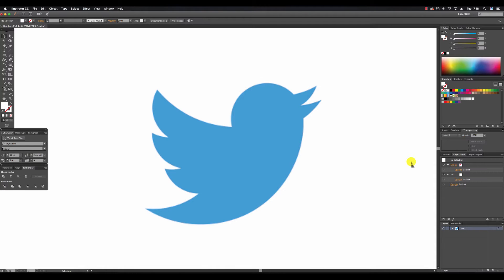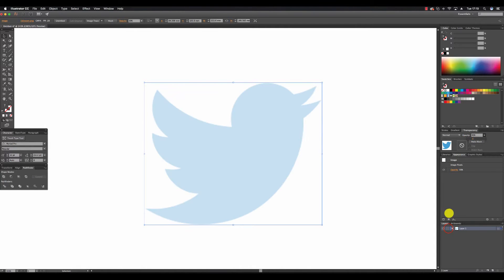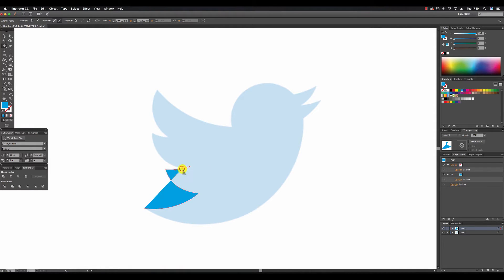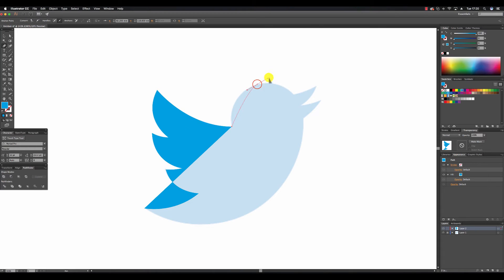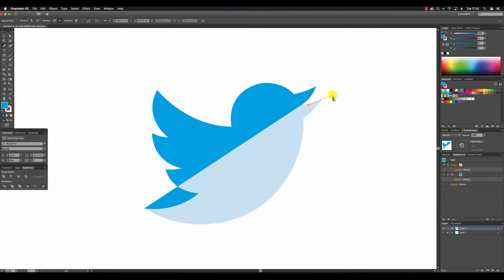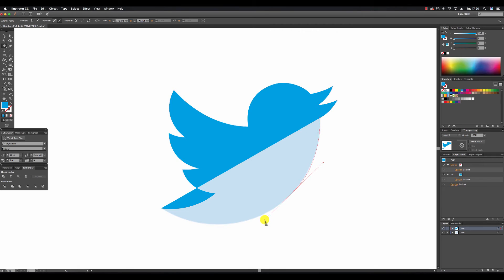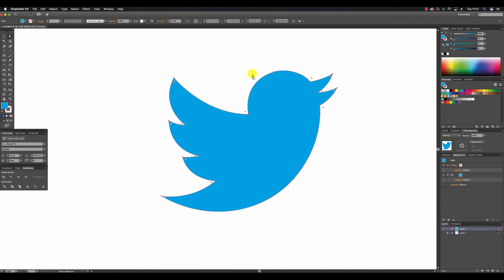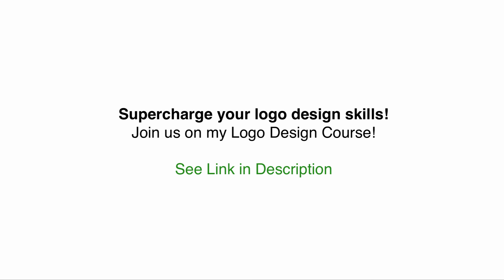Pen Tool in Illustrator CC - Twitter Logo - Beginner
Using the Pen Tool in Illustrator CC to draw the Twitter logo.